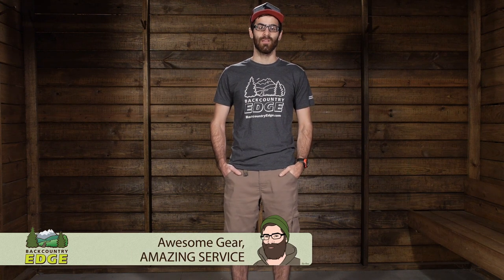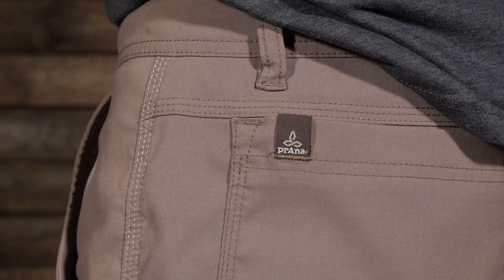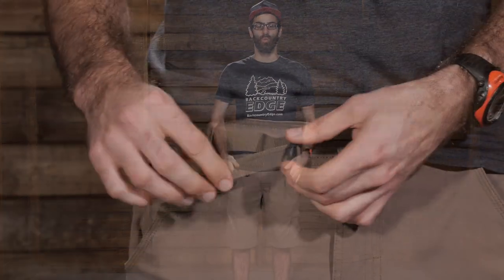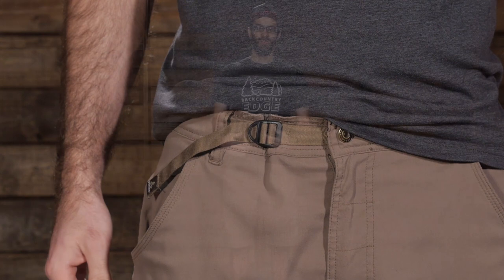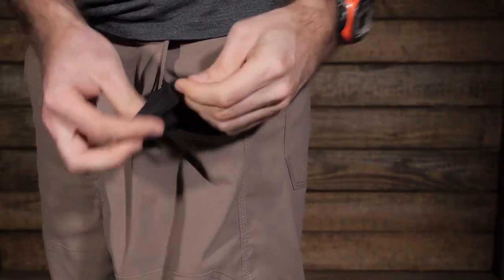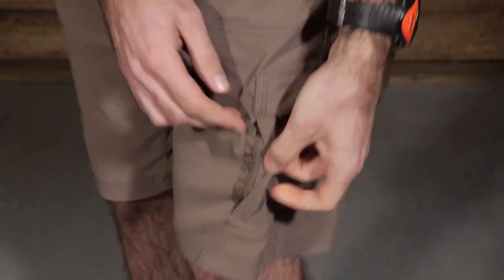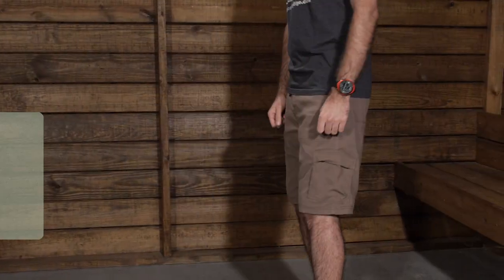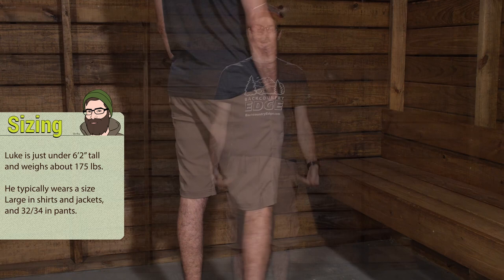Prana Men's Stretch Zion Shorts